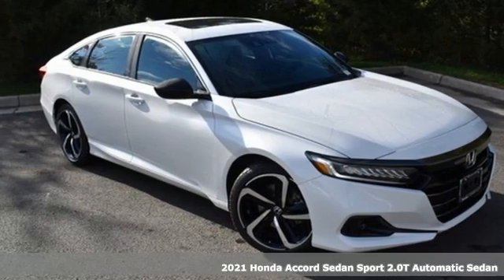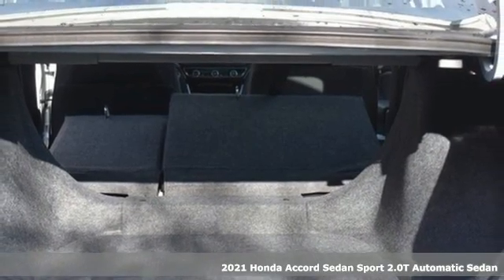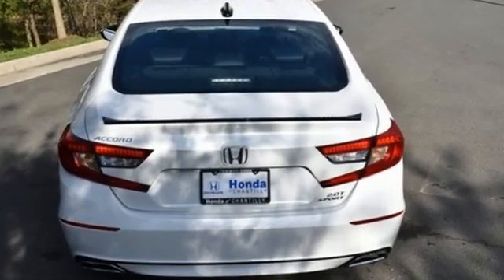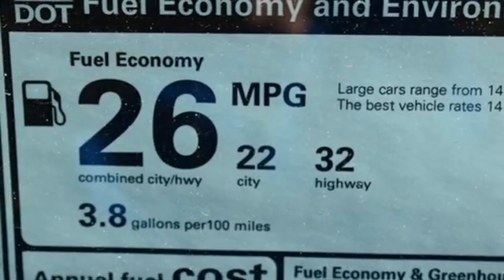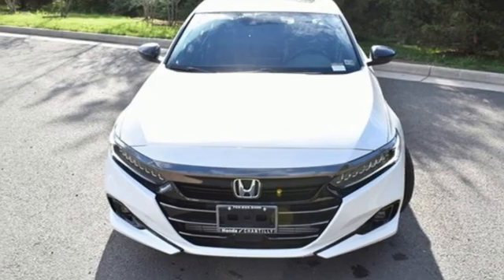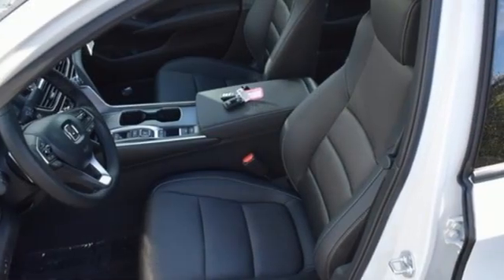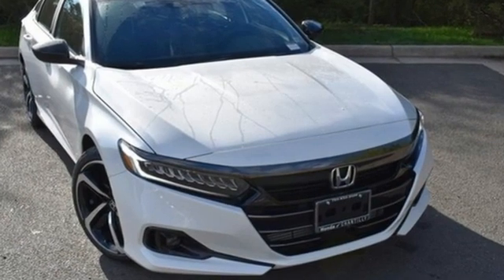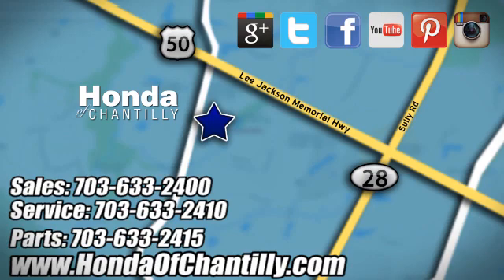New 2021 Honda Accord Manassas Chantilly, DC HCMA016750 - SOLD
Year: 2021
Make: Honda
Model: Accord
Trim: Sport 2.0T
Engine: I4 DOHC 16V Turbocharged
Transmission: 10-Speed Automatic
Color: White
Interior: Black
Stock #: HCMA016750
VIN: 1HGCV2F34MA016750
Platinum White Pearl 2021 Honda Accord Sport 2.0T 10-Speed Automatic I4 DOHC 16V Turbochargedbrbrbr22/32 City/Highway MPG We make every effort to provide accurate information but please verify options and price with management before purchasing. All vehicles are subject to prior sale. All financing is subject to approved credit. Dealer installed options are additional. Stock photo colors, options and trim levels may vary. Not responsible for typographical errors. Published price subject to change without notice to correct errors and omissions or in the event of inventory fluctuations. Vehicles may be in transit to dealer. Vehicle photos may not match exact vehicle. Please call to confirm availability status. All prices exclude taxes, title, license, and a $899 documentation fee. Model tested with standard side airbags (SAB). Government 5-Star Safety Ratings are part of the National Highway Traffic Safety Administration (NHTSA). New Car Assessment Program **Based on model year EPA mileage ratings. Use for comparison purposes only. Your mileage will vary depending on driving conditions, how you drive and maintain your vehicle, battery pack age/condition, and other factors.

Address:
4175 Stonecroft Boulevard